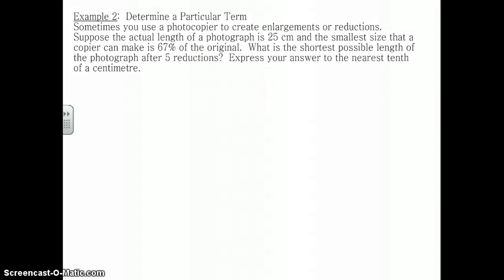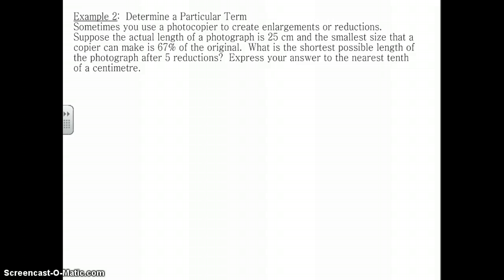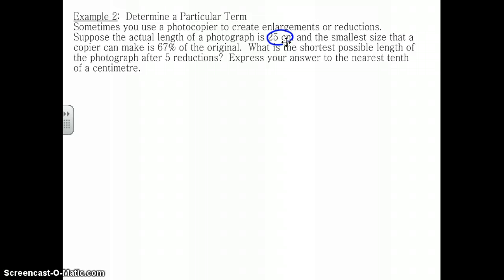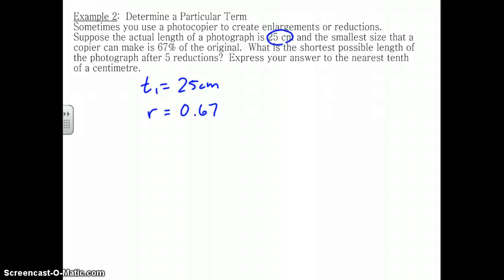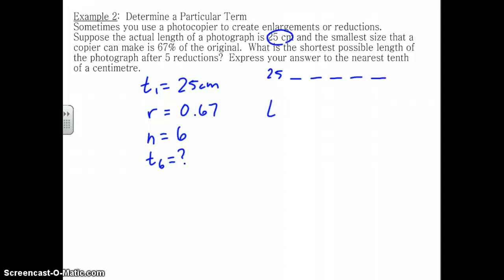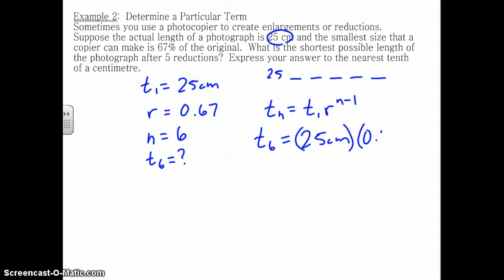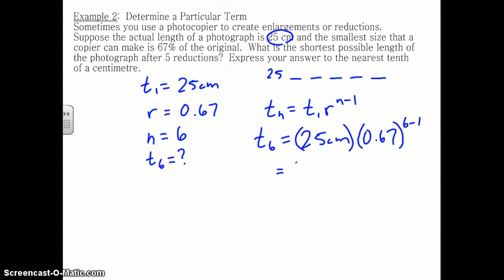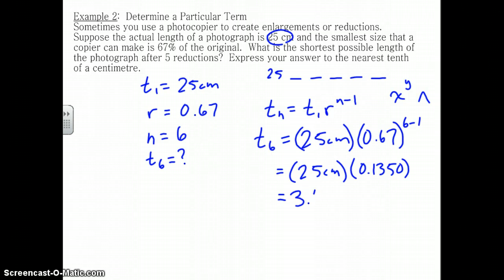Banow PC20 1.3 Ex. 2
Banow PC20 1.3 Ex. 2, Geometric Sequence